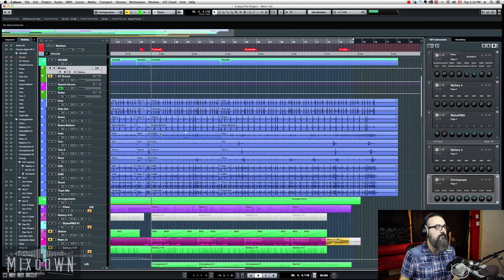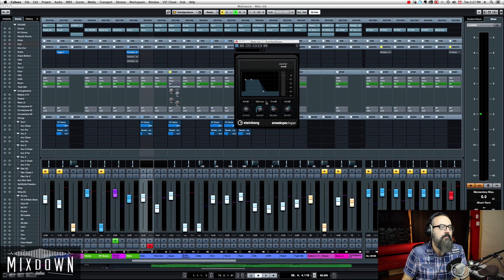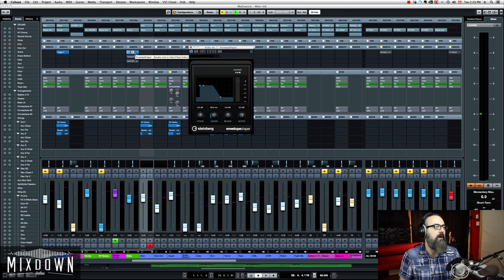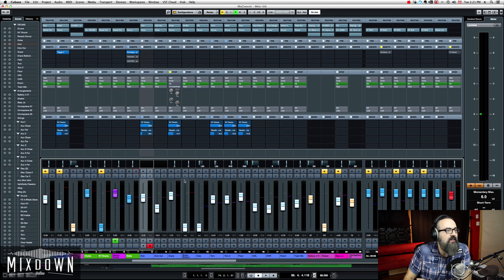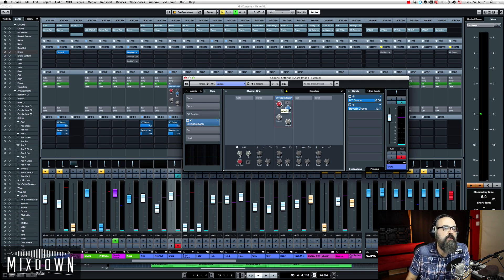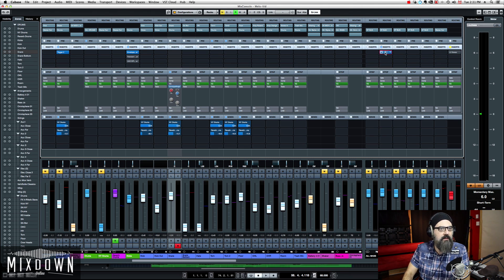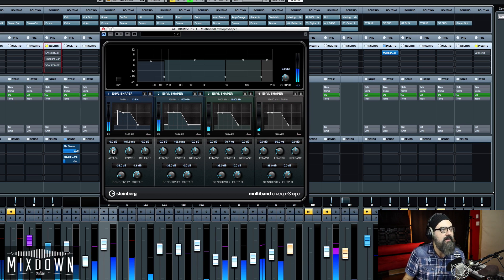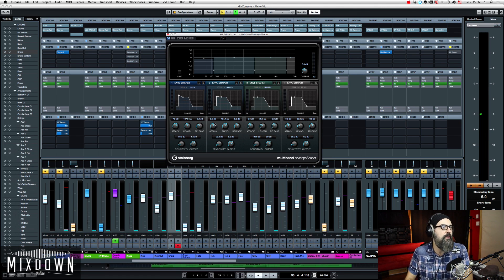How To Add PUNCH To Your DRUMS cubase9 - mixdown.online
How To Add PUNCH To Your DRUMS

In this tutorial, I will show you how to work a kick and snare with the Envelope Shaper included in Cubase 9.
Then, I will work on the drums bus using the Multiband Envelope Shaper which is a pretty powerful tool. If Cubase is not your DAW, no worries, you can apply this technique with all Transient Designer plugins out there if one of them is not included in your DAW.

THANKS!

Video by Chris Selim